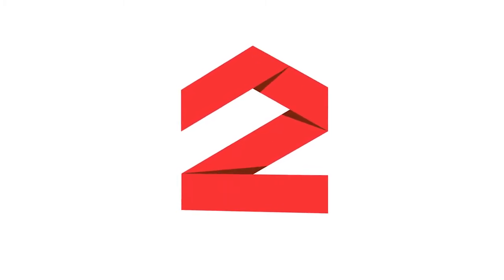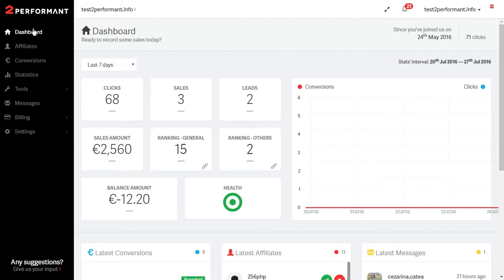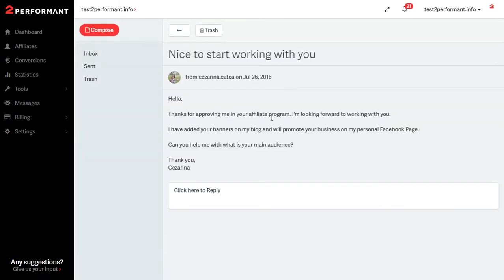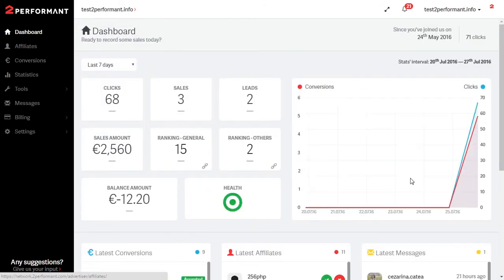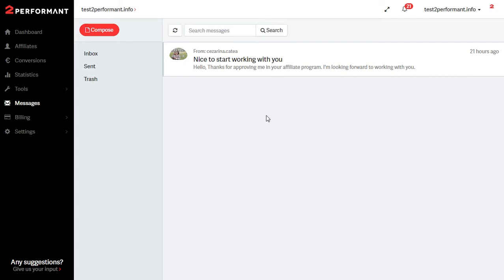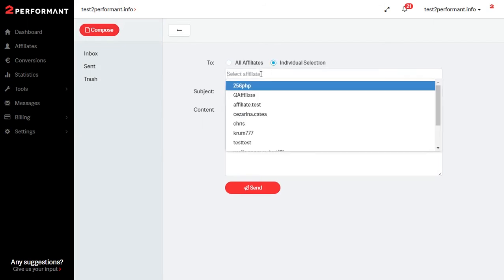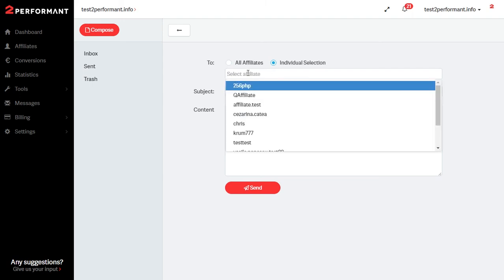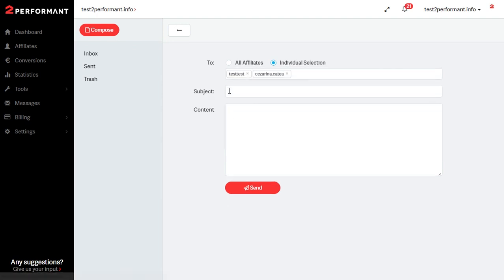How do I communicate with the affiliates from my affiliate program? - 2Performant Tutorial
In this 2Performant tutorial I'm gonna show you how to get in touch with the affiliates enrolled in your affiliate program.

There are two ways in which you can reach the messages section.

In the dashboard, you will see the latest messages section with a list comprised of the most recent ones arrived in your inbox. You can either press the reply button located under each one of these messages or click on the Go to Inbox button.

By clicking the reply button, you will be able to quickly get in touch with the affiliate.

If you choose the Go to Inbox button, you will see the full list of messages received, sent and trashed. You can also reach this section by clicking the Messages tab located on the left sidebar.

To send a new message simply click on the compose button. You can send a message to one of your affiliates (individual selection) or to all the affiliates in your program. If you choose the first option, a new field will appear and if you click within the empty area the full list of the affiliates which are enrolled in your program will appear. Scroll down until you find the one you wish to send the message or just start typing his name.

Once you have chosen, add a subject, the message and press send.